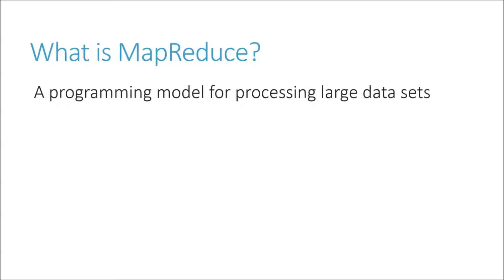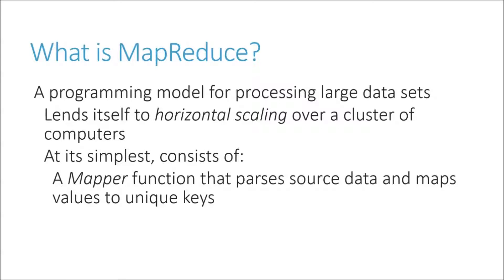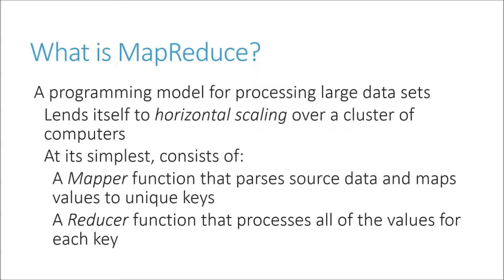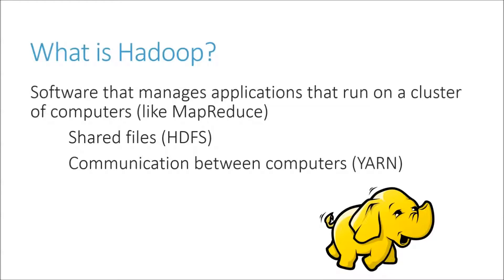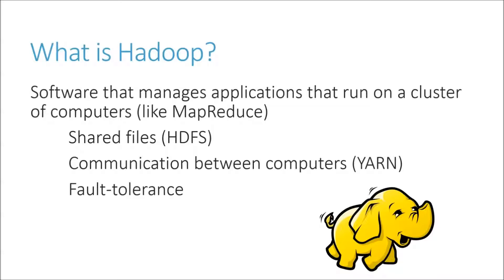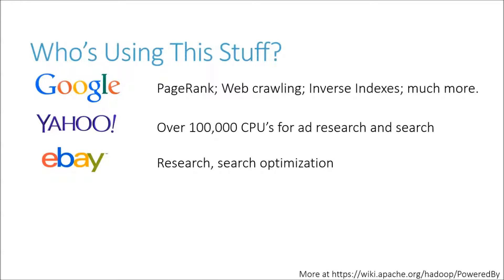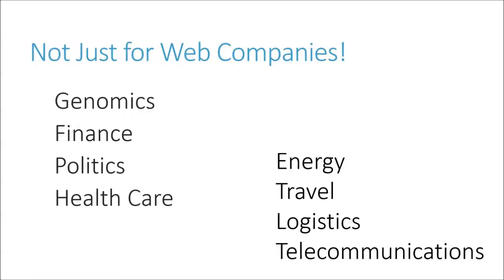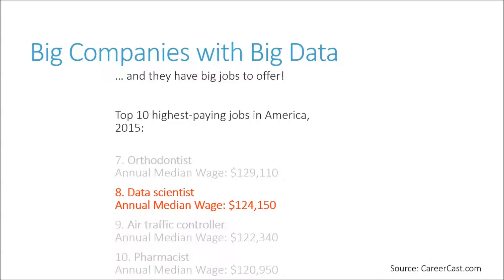Intro to Hadoop and Big Data: Part 2 of 10, What is Hadoop and Who is Using It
You're watching a free 10-part introductory course to Hadoop, MapReduce, Hive, Pig, and Spark! Learn from real examples how these technologies work together to let you analyze large data sets. These are key skills for developing a highly rewarding career as a data scientist, and easy to pick up if you have a coding background of any sort.

In this lesson, we'll briefly describe what MapReduce and Hadoop are, and go over some real-world examples of big companies using them to wrangle big data.